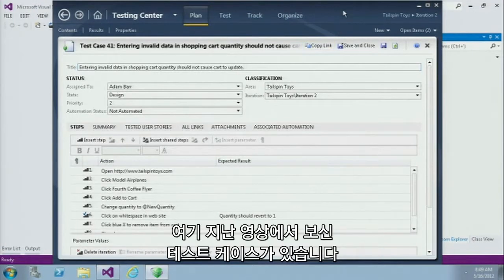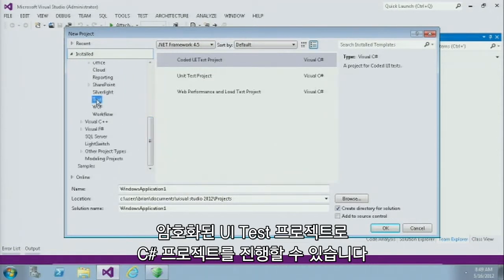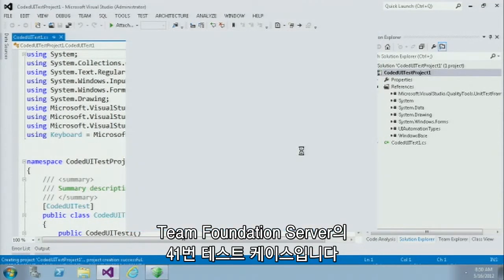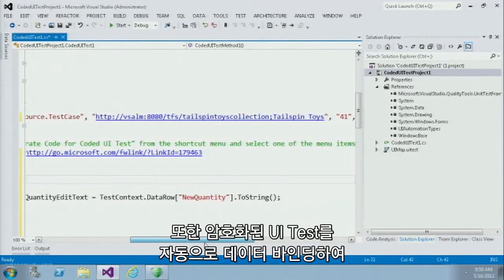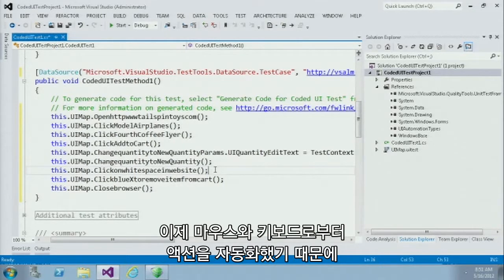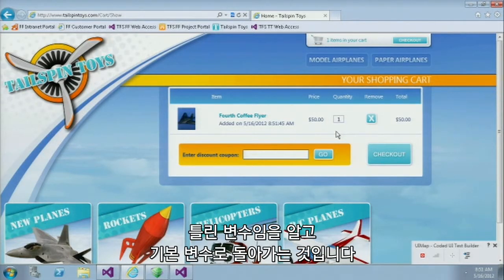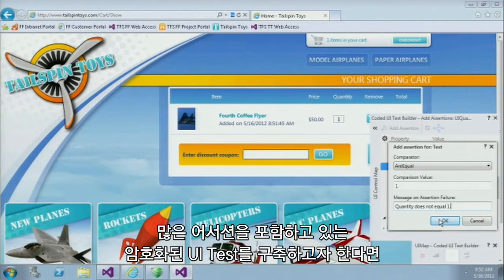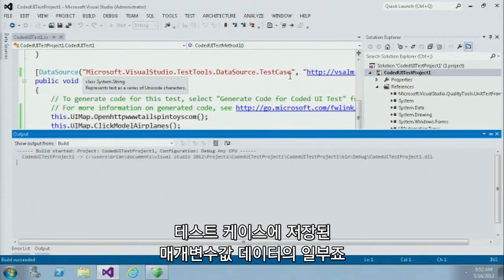[Visual Studio 2012] Visual Studio 2012를 활용한 UI 테스팅 자동화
테스트 케이스와 밑에 있는 애플리케이션을 제대로 테스트하기 위해서는 매뉴얼 테스트들이 완전히 자동화된 유저인터페이스 테스트의 전환이 필요합니다. 본 세션에서 여러분들은 Visual Studio 2012에서 제공하는 유저인터페이스 테스트 자동화 솔루션을 가지고 UI 테스트를 할 수 있는지 알아보실 수있습니다.